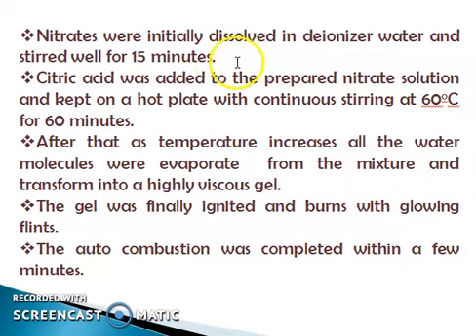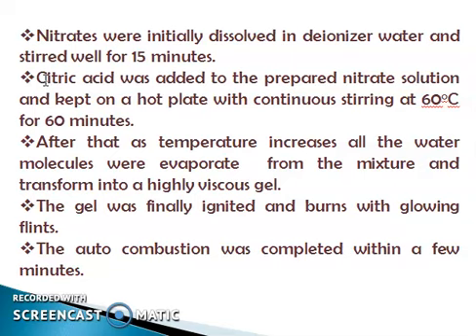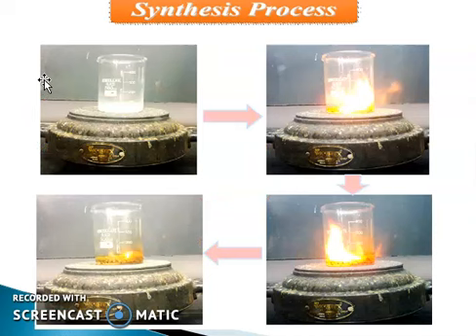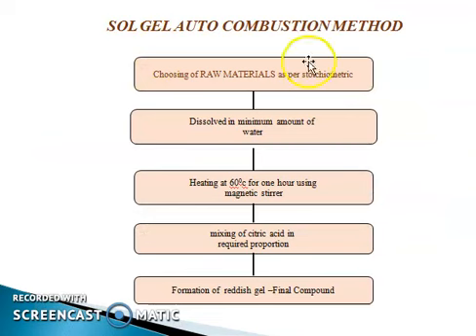NanoMaterials Sol gel autocombustion process